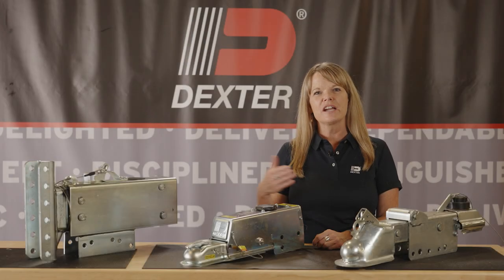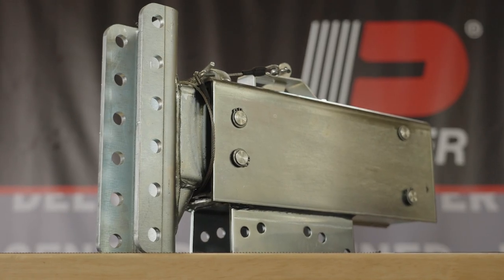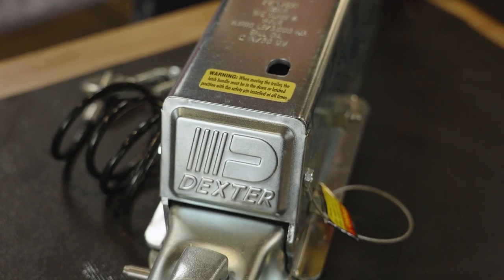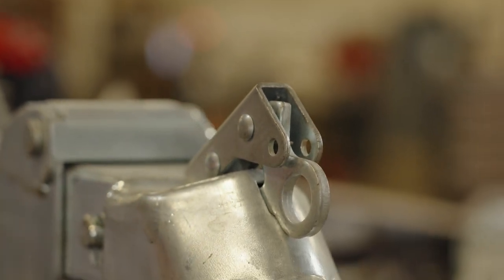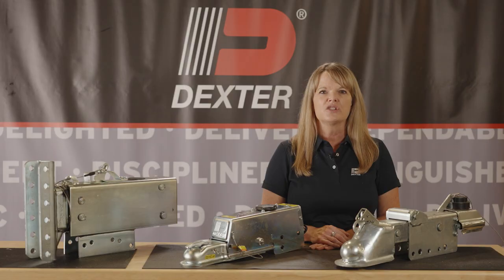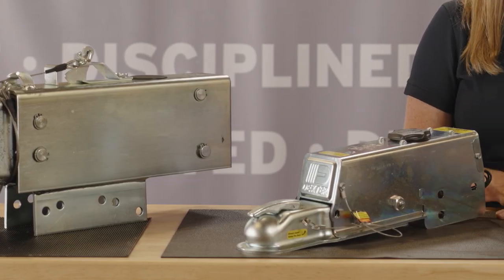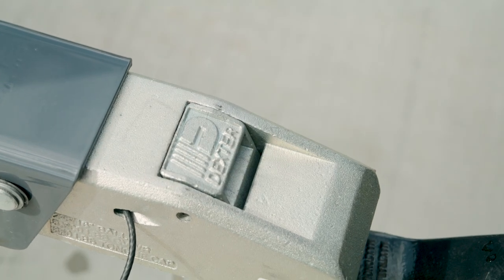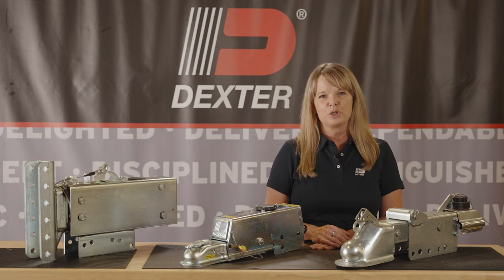Dexter | Surge Actuators